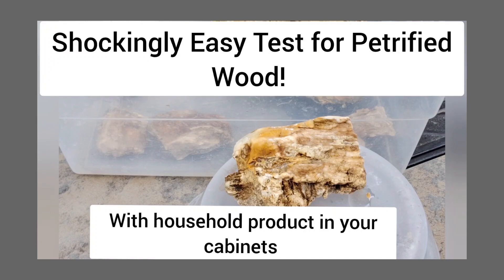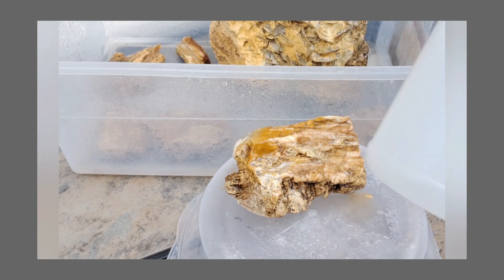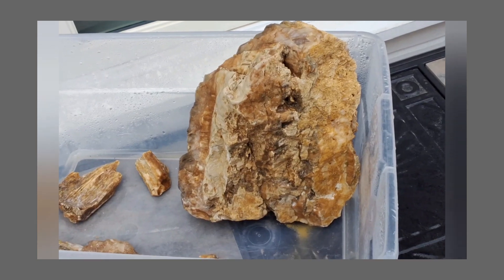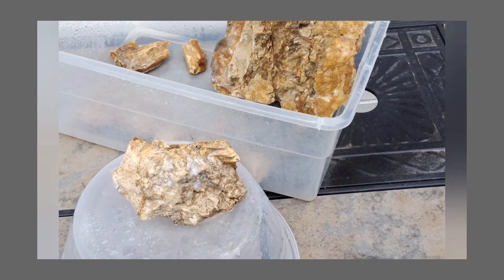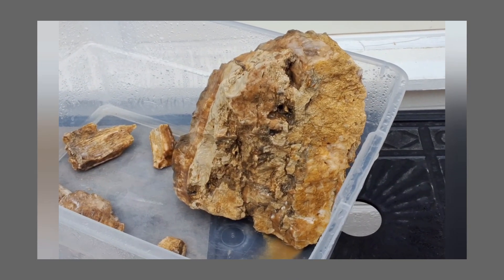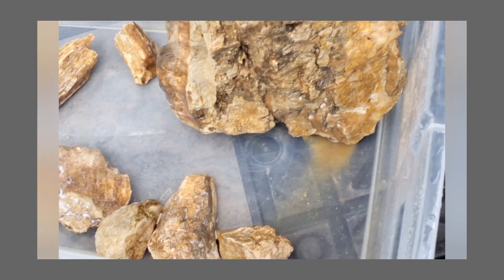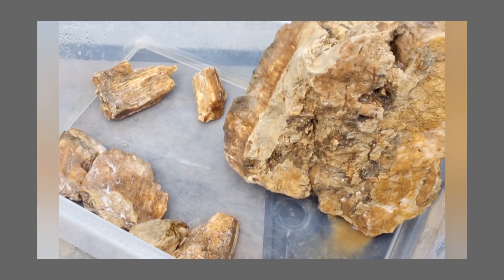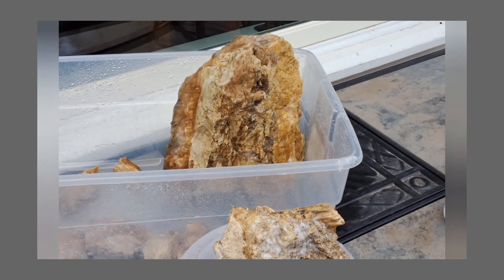How To Identify Petrified Wood (DIY Guide)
Mineral Monday with Certified Gemologist &  Colorado Crystal Consultant

# Professional Gemologist Explains How to Clean & Test Your Rocks and Crystals at Home; follow me, Micki B. Your Rocky Mountain Rockhound and Colorado mineral exploration guide!

1. **Win Free Crystal Collectibles:** Regular giveaways from my certified collection!

2. **Personalized Gem Guidance:** Get expert guidance on crystal identification.

3. **Unlimited Educational Resources:** Access custom reference documents, charts, cheat sheets, and more – all crafted by me, a certified gemologist.

- **Unpublished Resources:** Gain insider knowledge with exclusive guides from my gemology studies.

- **Interactive Community:** Join a community of rockhounds, beginner collectors, and mineralogy enthusiasts for endless exploration and learning.

Click the black icon at the bottom right corner of your screen or visit [Manifest Minerals YouTube Channel]

⚠️🌟 Followers and Subscribers - should I create a Facebook group where we can share pictures, advice, mineral ID help etc?

A. Yes

B. No

I get so many comments talking about viewers mineral specimens and I thought it would be cool if we could interact that way. If you haven't visited the channel yet, definitely check it out!

Visit  my YouTube channel: The Rockhounding Gemologist🌟

Micki Bauguess
Certified Gemologist